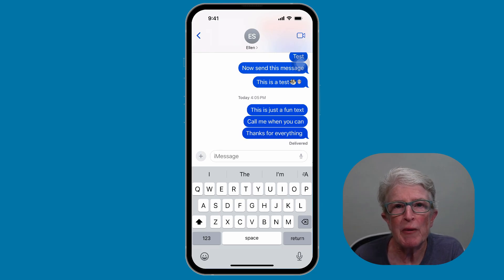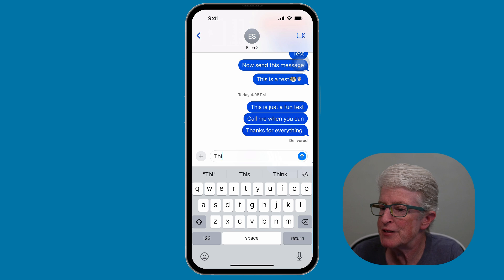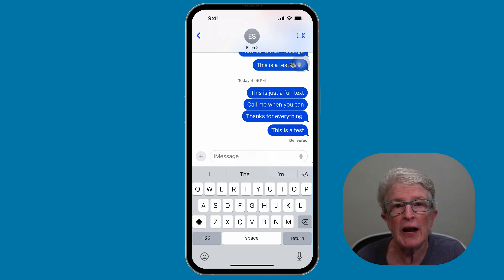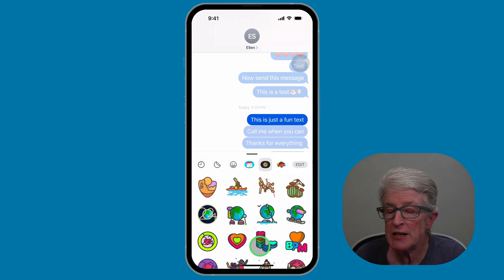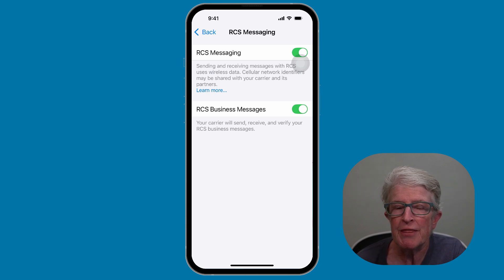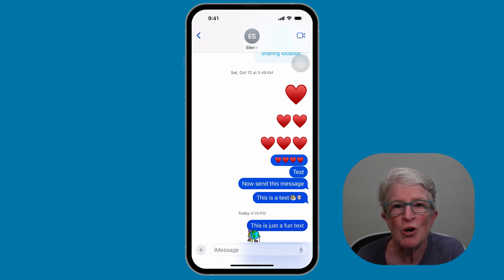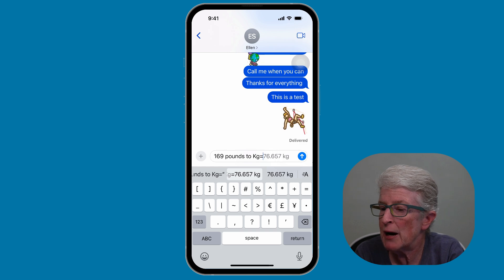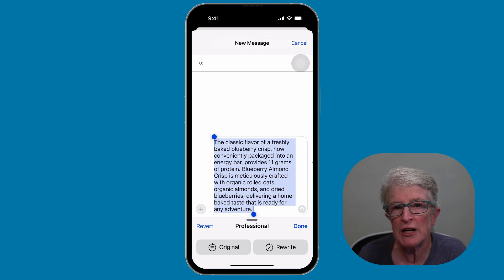10 Exciting iOS 18 Messaging Features You Need to Know!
In this video, I’ll walk you through the latest iOS 18 messaging features that are set to change how you text! Apple has rolled out some amazing updates in iOS 18, including new AI tools, enhanced emoji options, and even scheduled messages.

🔹 Highlights in This Video:

Schedule Your Messages: Plan ahead and set your messages to send at a future time.
Fun Text Effects: Animate or enlarge your text for more impact!
Unlimited Emoji Tapbacks: React with any emoji of your choice.
RCS Support for iPhone & Android Chats: Enjoy high-quality media, read receipts, and more with Android users.
Math Equations and Quick Conversions in Messages: Do simple math and conversions right within the Messages app.
AI Writing Tools: Proofread and rewrite messages on the go with Apple’s system-wide AI tools.
And more! These updates are available on the latest iOS 18, compatible with newer iPhones, iPads, and Macs. Tune in to learn how you can level up your texting with these new features!

Chapters:
0:00 Intro
1:04 Send Later
2:27 Adding Effects
4:40 Emoji’s for Tapbacks
6:00 RCS
7:31 Satellite Messages
8:06 Emoji Sizes
8:32 Adding Stickers and Memoji’s
9:42 Solving Math Equations
11:00 Automatic Responses
11:35 Writing Tools